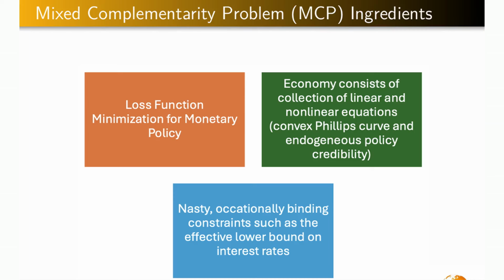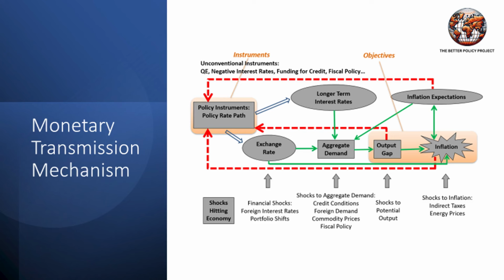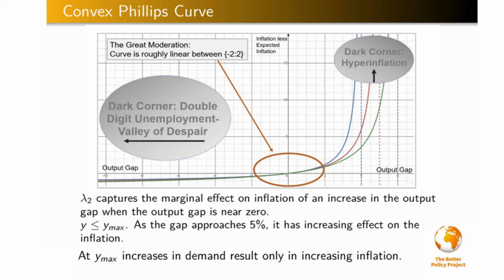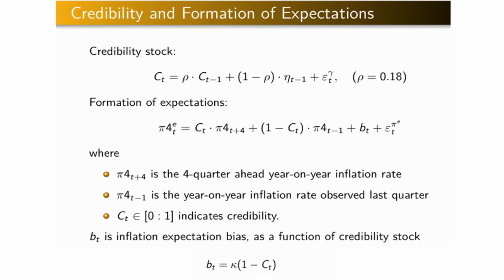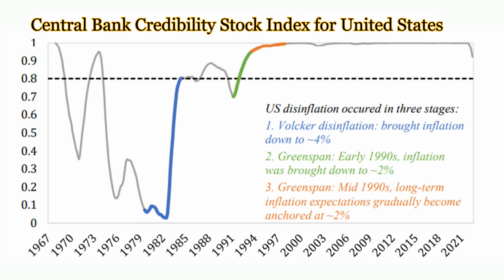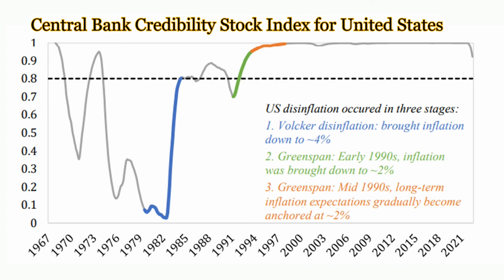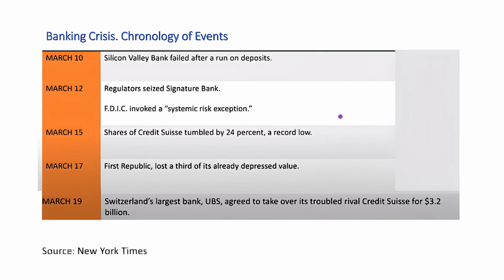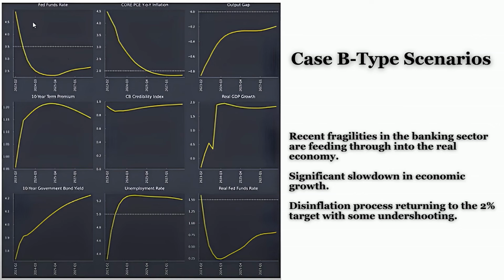Macroeconomic Modeling in Dynare Julia